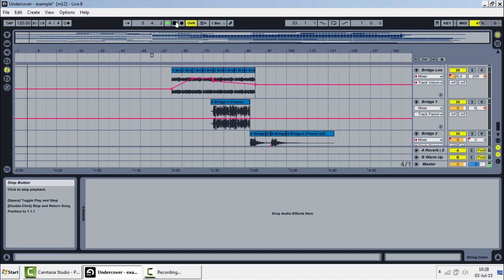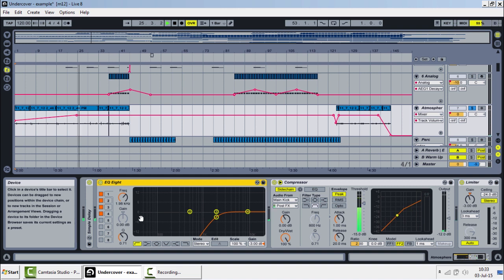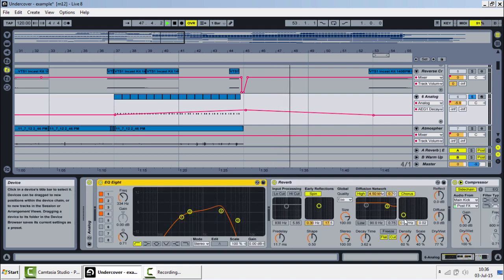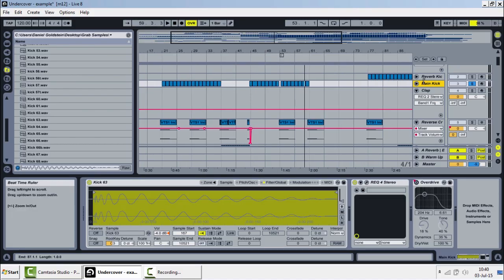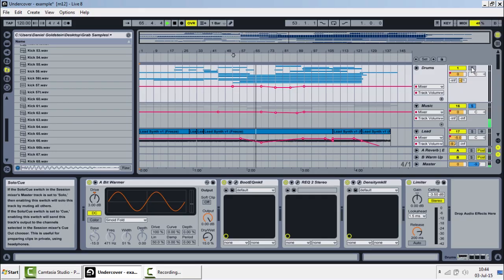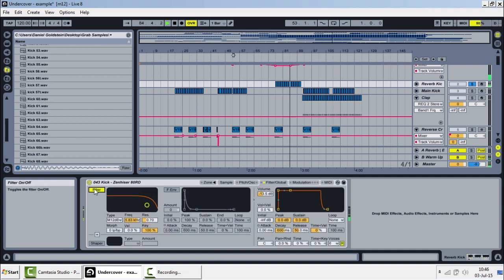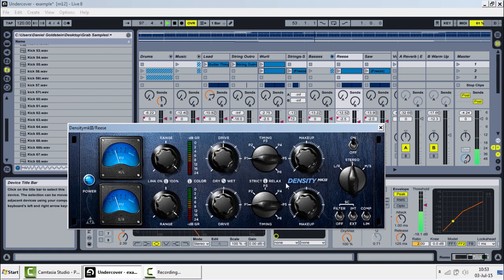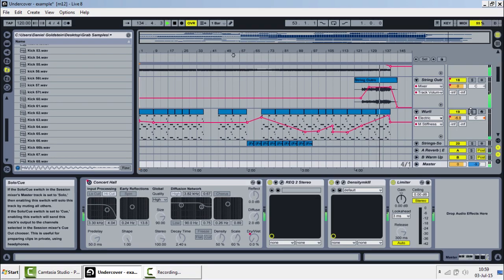Lane 8 - Undercover: Ableton Live Track Masterclass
We sat down with Anjunadeep's Lane 8 to break down his track 'Undercover', from his new album 'Rise'. He shows us how he made it using Ableton Live. Use the following links to stream/download Rise: iTunes | Stream | Collector's signed CD album